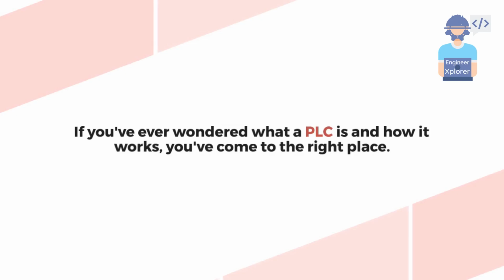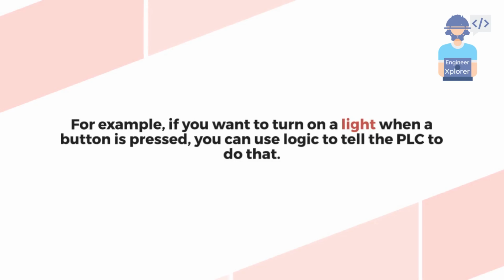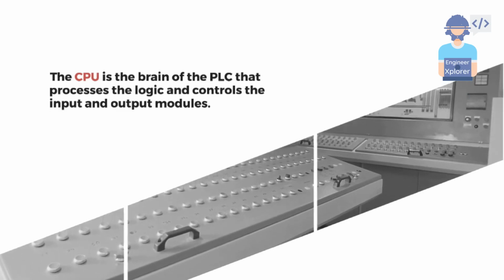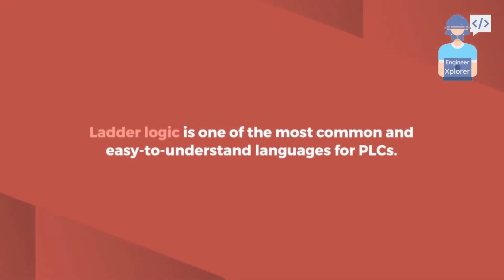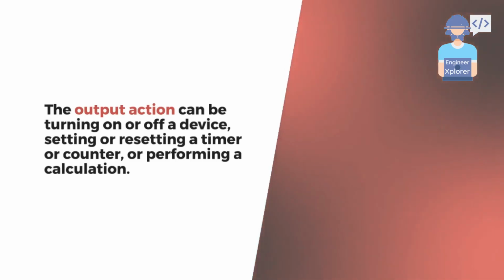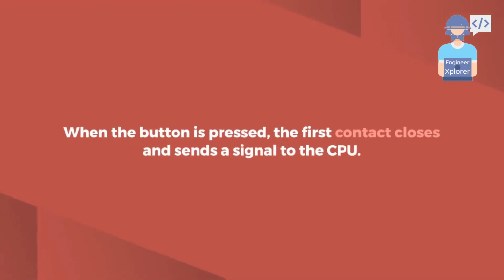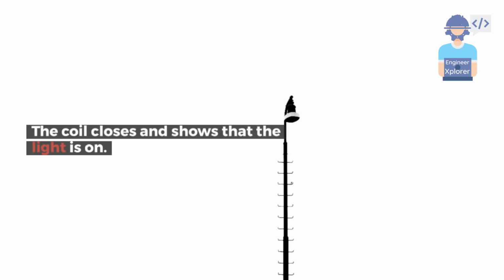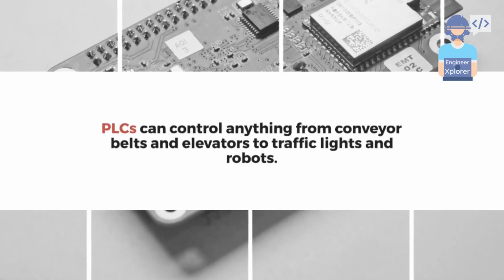Programmable Logic Controller Basics Explained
Hi there and welcome to this video on Programmable Logic Controller Basics Explained. If you've ever wondered what a PLC is and how it works, you've come to the right place. In this video, we'll cover the basics of PLCs, such as what they are, what they do, and how they are programmed.